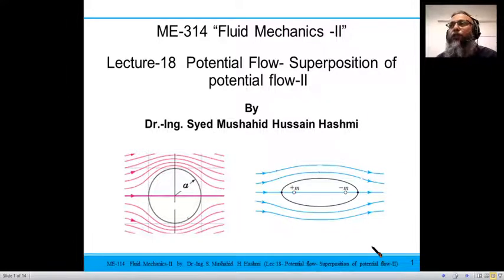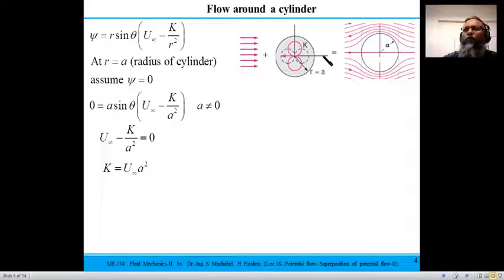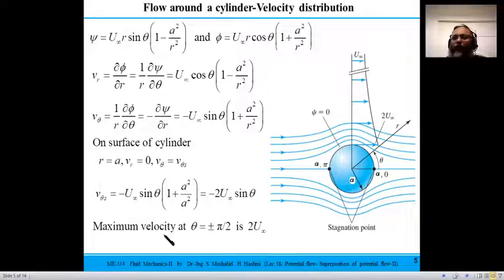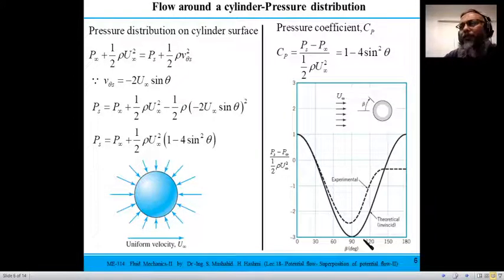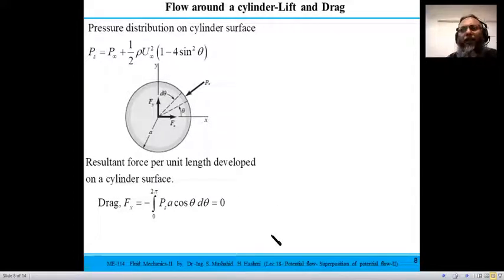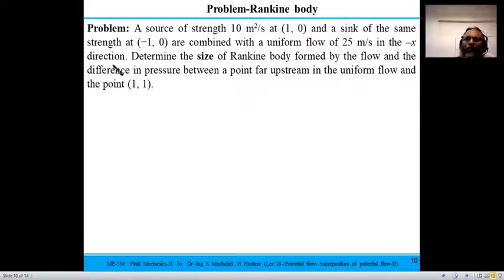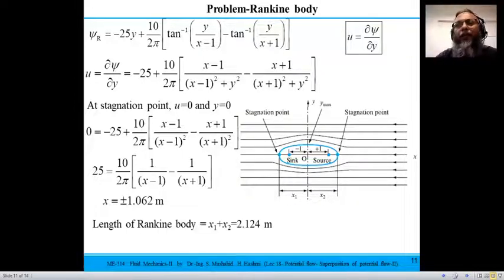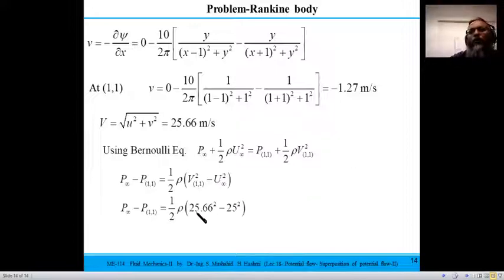Fluid Mechanics | Lecture 18| Potential flow | Superposition of Potential flow | Cylinder | Rankine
Flow around a cylinder
Flow around a cylinder-Velocity and pressure distribution
Flow around a cylinder-Drag and Lift
Rankine body
Problem on Rankine Body